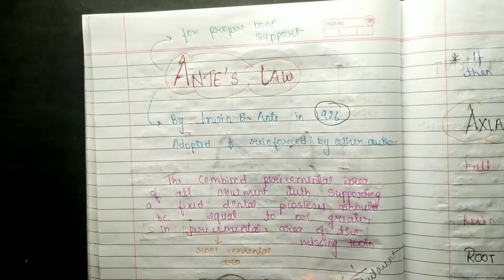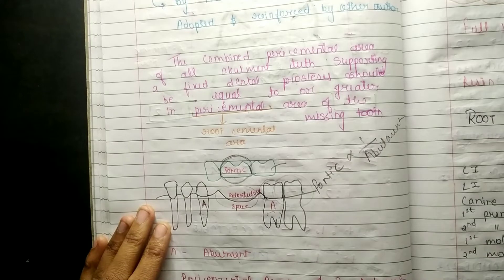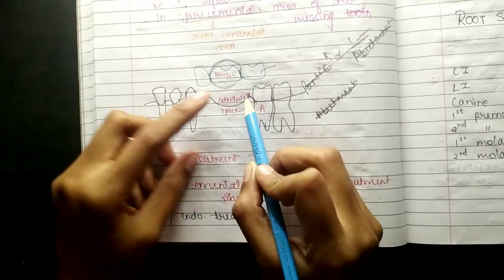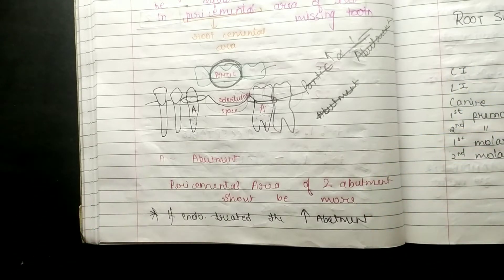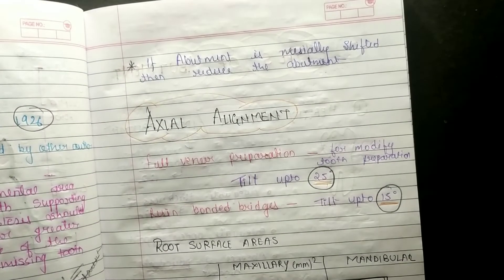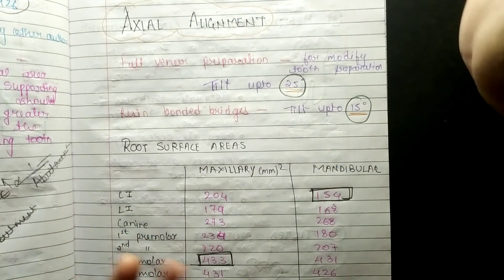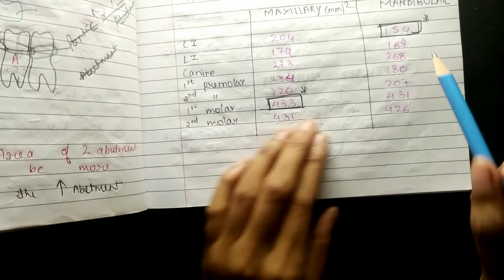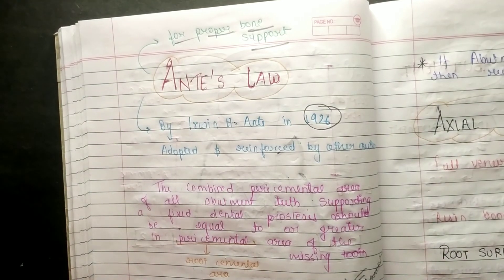Ante's law | Axial alignment | FPD | NEET MDS